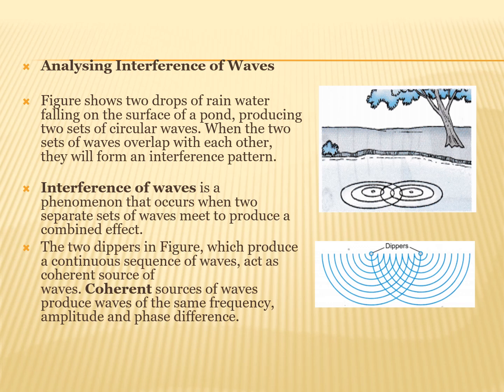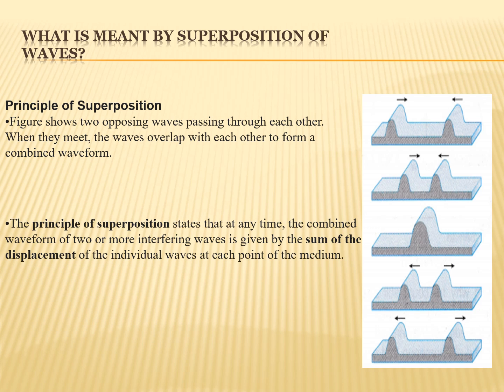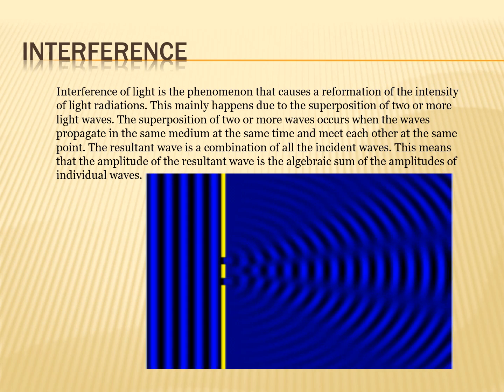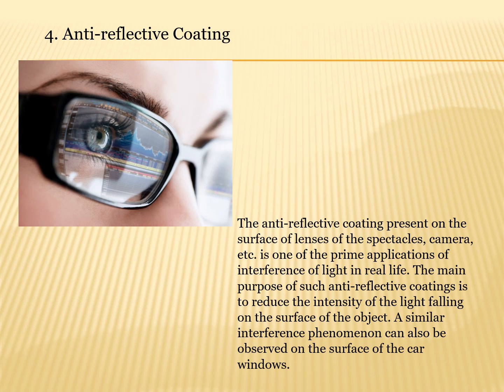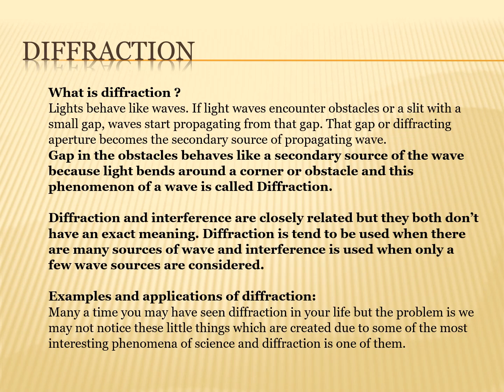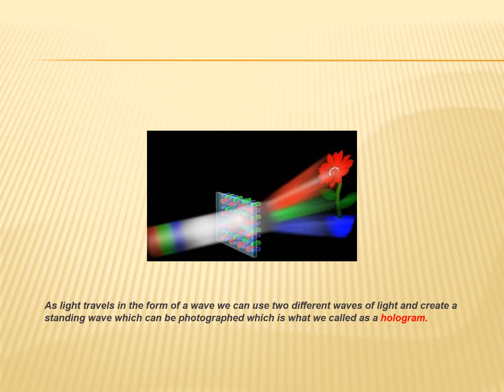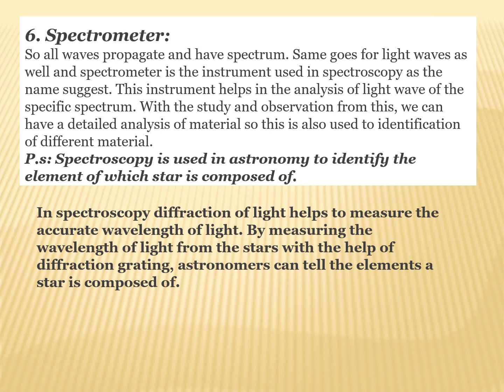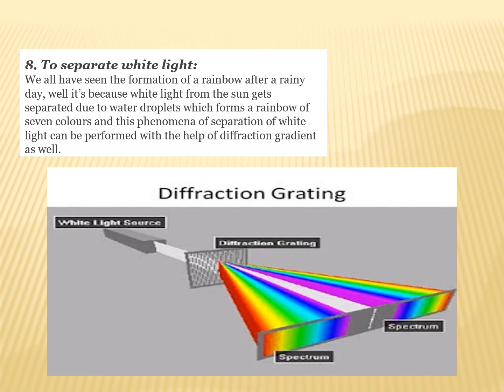Interference & Diffraction Of light